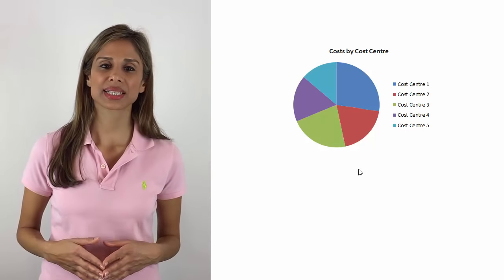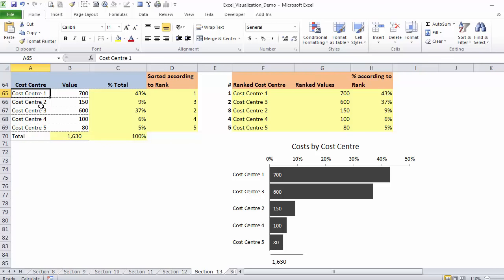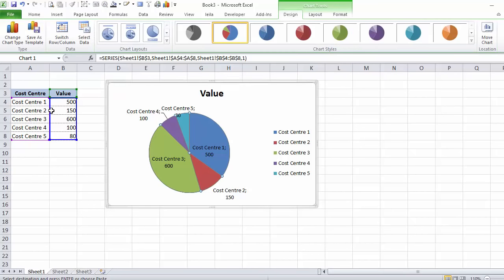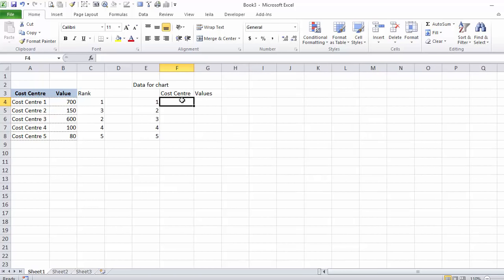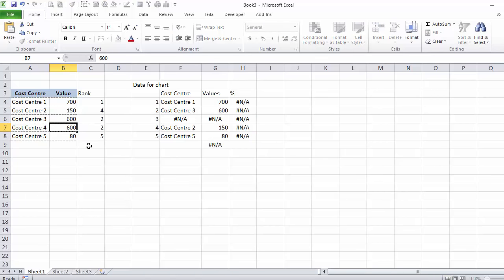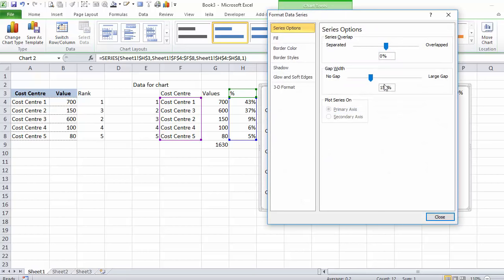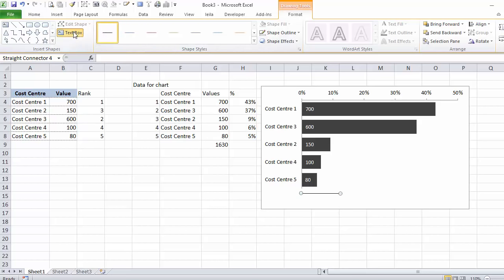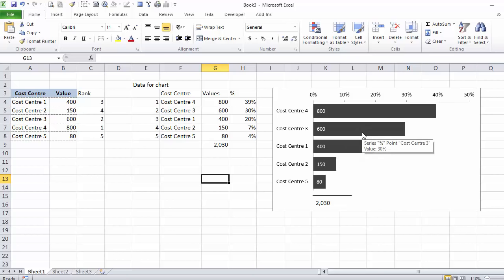Excel Charts: Sorted Bar Chart as Alternative to the Pie Chart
Transform your data presentation in Excel with effective alternatives to pie charts. This video tutorial is perfect for those seeking a more informative and dynamic way to display parts-to-whole relationships in data. Learn step-by-step how to create a sorted bar chart that not only looks better but provides a clearer overview than a traditional pie chart.

🔑 Key Points:
- Challenges with Pie Charts: Understand why pie charts, despite their popularity, are often not the optimal choice for data visualization due to difficulty in comparing similar sizes.
- Pie Chart Alternatives: Explore a method suggested by Stefan Few in his book "Show Me the Numbers" for a more effective data presentation.
- Creating a Sorted Bar Chart: Learn how to create a bar chart that sorts data, making it easy to identify which categories have the highest and lowest values.
- Dynamic Data Representation: See how to dynamically represent total values and percentages for each category, ensuring your chart always reflects current data.
- Using Rank and Index Match Functions: Discover the use of Excel's RANK and INDEX MATCH functions to sort and organize your data automatically.
- Data Labels and Customization: Find out how to add and format data labels, enhancing readability and providing a comprehensive view of your data.